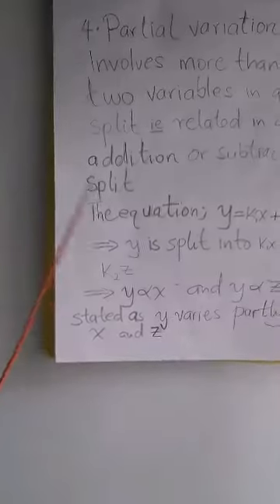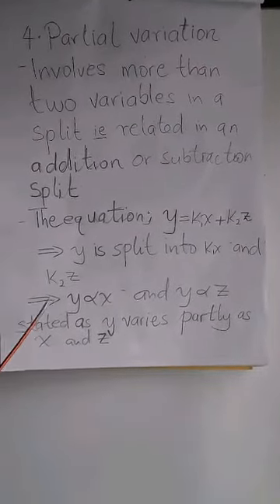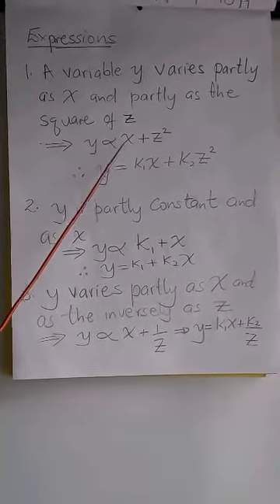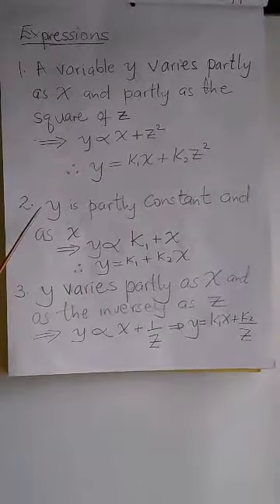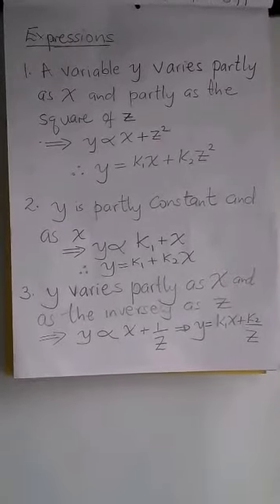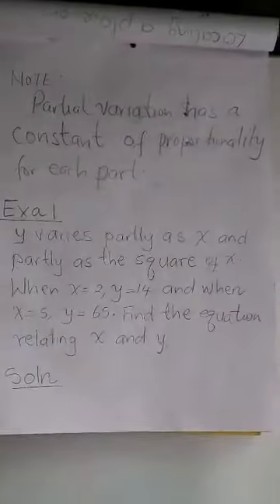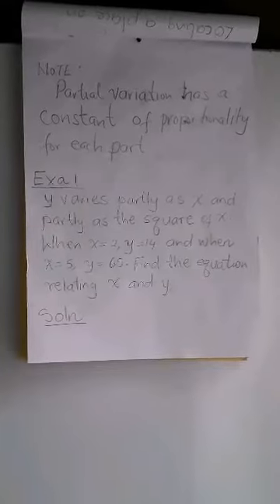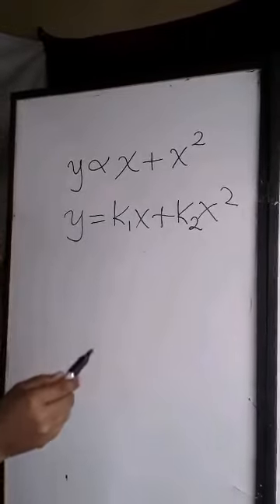LEARN VARIATIONS- PART 4